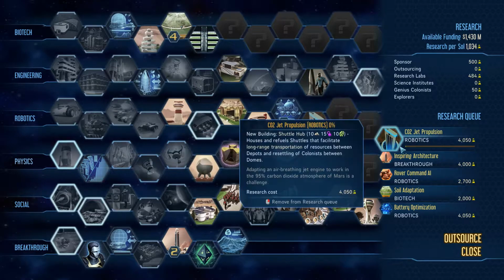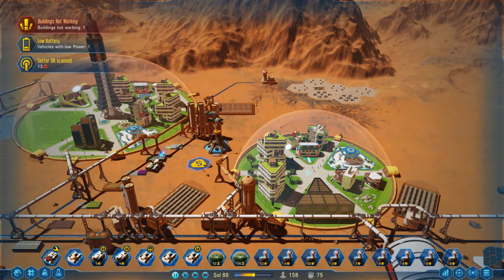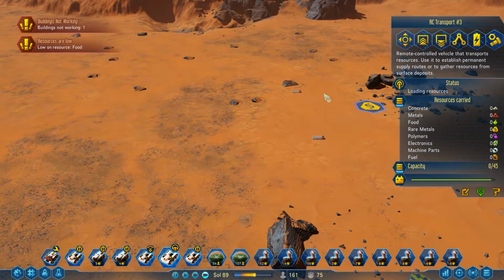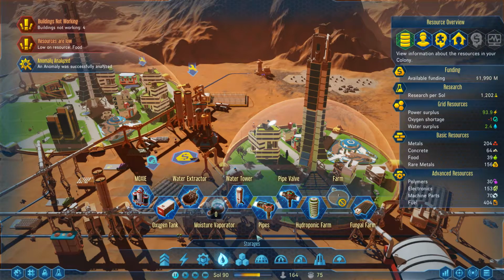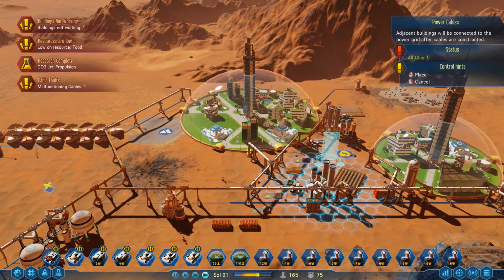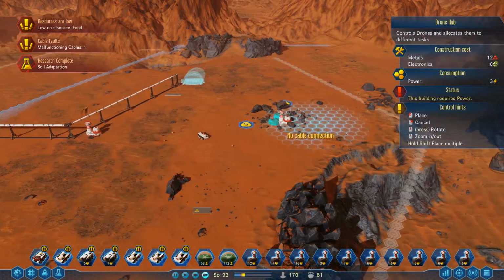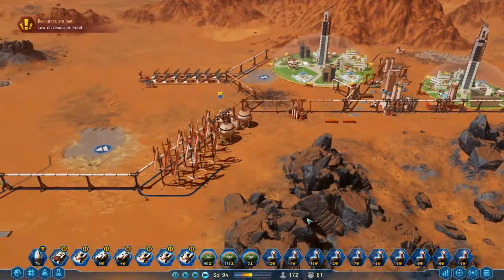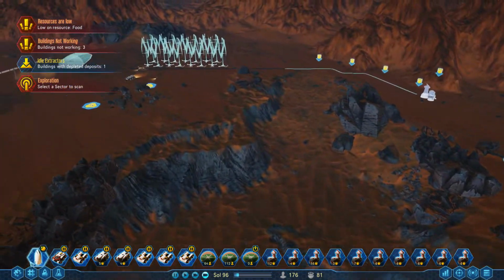Surviving Mars EP13: Shuttle Tech – Martian Colony Simulation – Tropico Meets Rimworld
Let's Play Surviving Mars! Surviving Mars is a new colony simulation game from Haemimont Games, the studio behind Tropicos 3, 4, and 5. This is a detailed and complex game about colonizing the red planet, from building basic infrastructure with drones to starting your first small dome and colonists to building giant domes and a complex science industry. There are plenty of challenges with dust storms, meteor showers, cold snaps... and of course the ever present lack of atmosphere and starvation. There's always something else that needs to be done and it's easy to forget to take care of the foundation you've built your colony on when you're looking to expand... it's an exciting and challenging game that reminds me more of Rimworld than it does Cities Skylines or Tropico.

Andrew P
Ben Greenhagen
Kaleb
Nanette Cormack
Michele Lauzon
Eduard Panyejko

Headset/Mic –  Corsair Gaming VOID RGB USB Headset Pipp